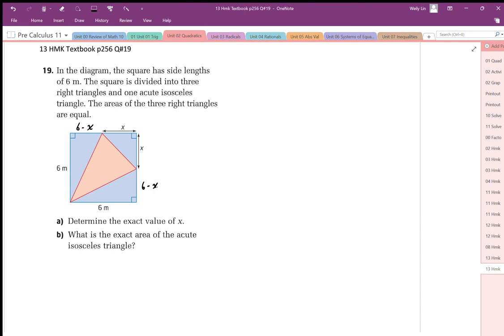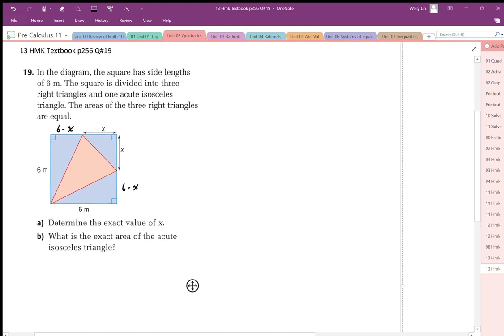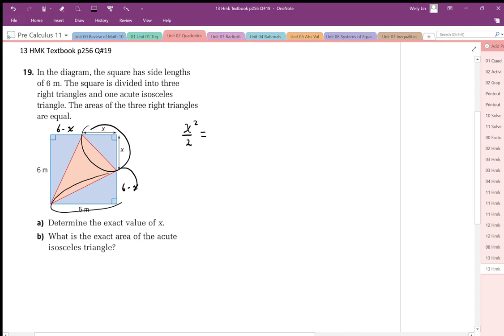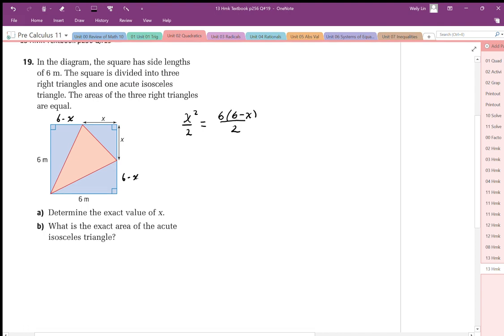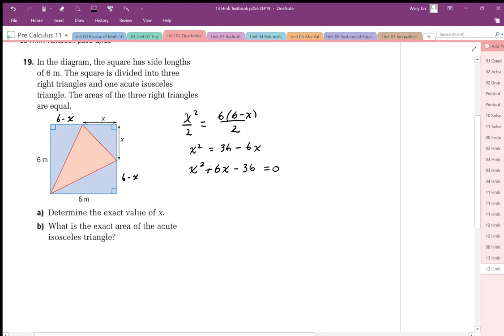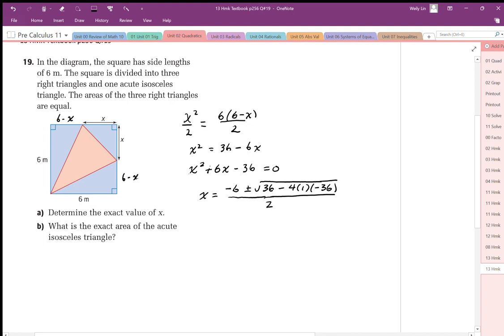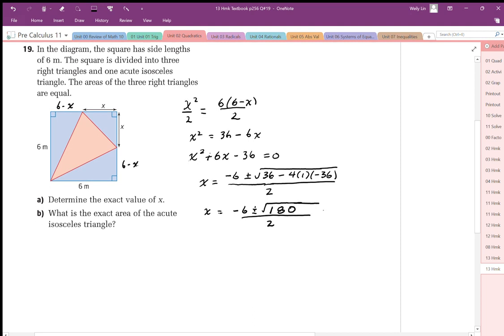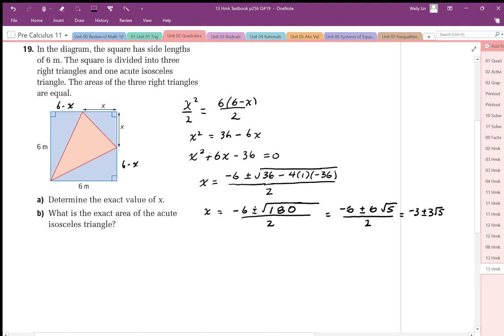13 Hmk Textbook p256 Q#19a